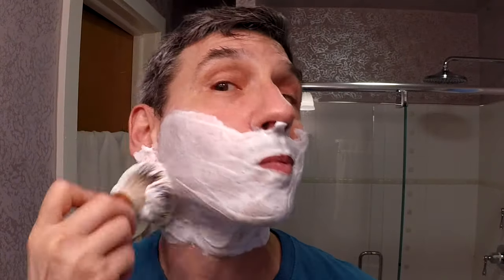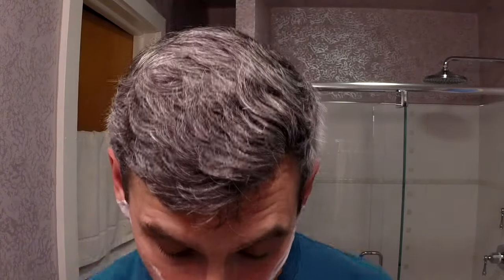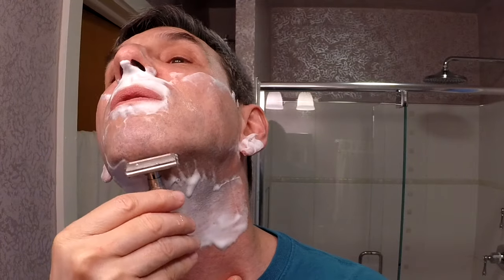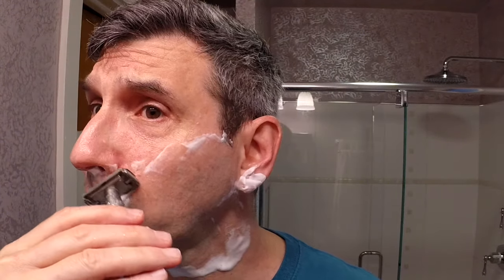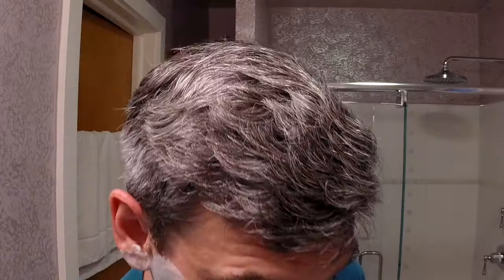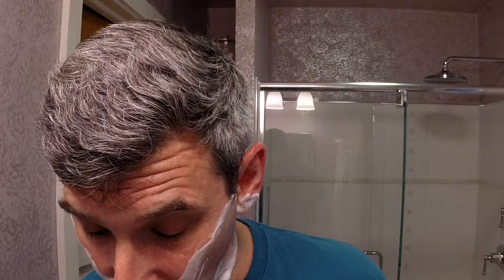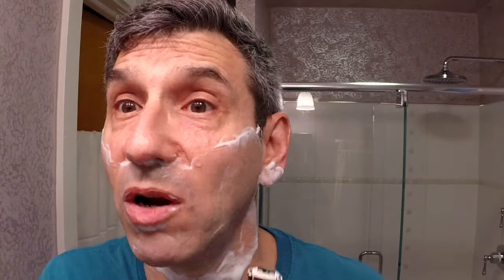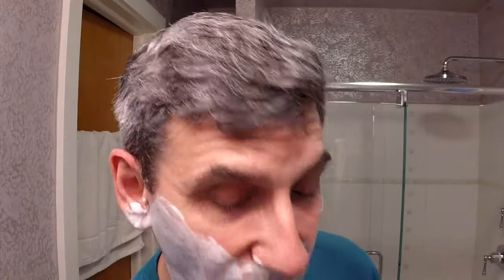Myrsol Liquid Shave Soap and Myrsol Emulsion pre/post shave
A review of the Myrsol Liguid shave soap and Myrsol Emulsion pre/post shave, provided by a generous YouTube viewer...thank you!

Please note: both products contain lanolin.

*** Kit ***
Razor: Gillette Slim Adjustable
Blade: Treet Platinum
Brush: Steve Bento custom badger brush
Shave soap: Myrsol "Crema Líquida"
Pre/Post shave: Myrsol Emulsion (good stuff!)